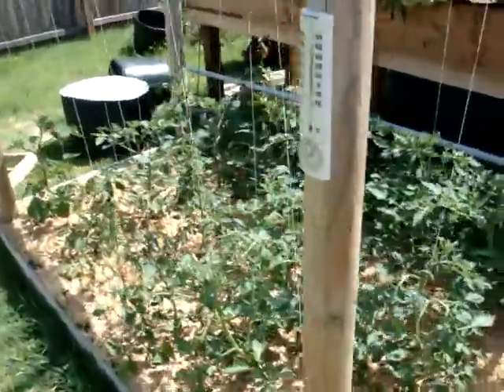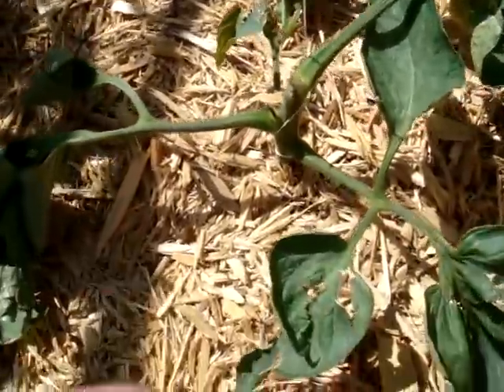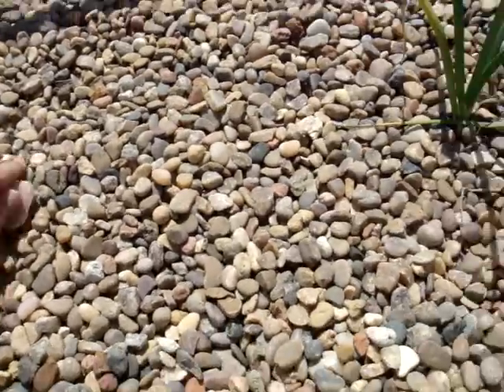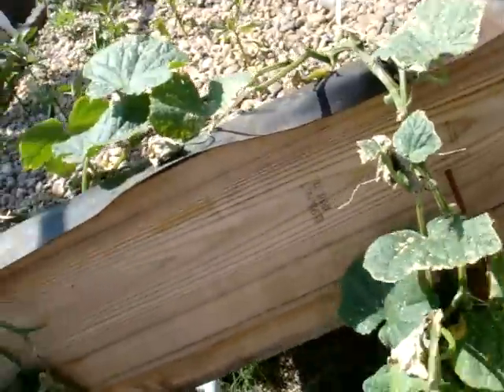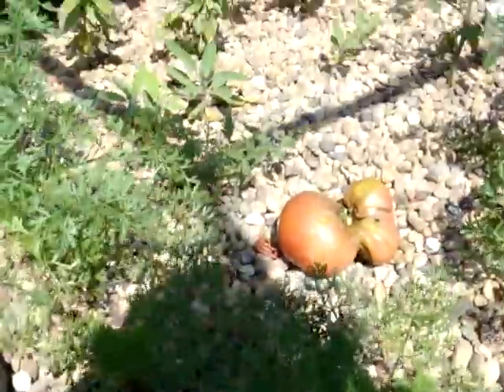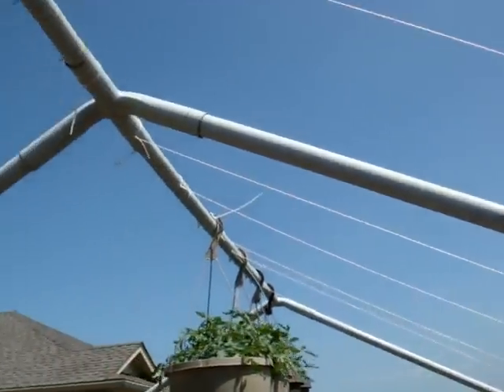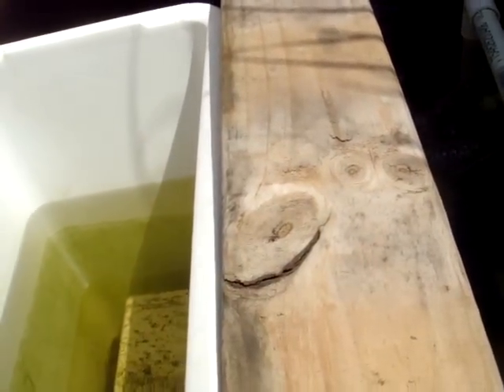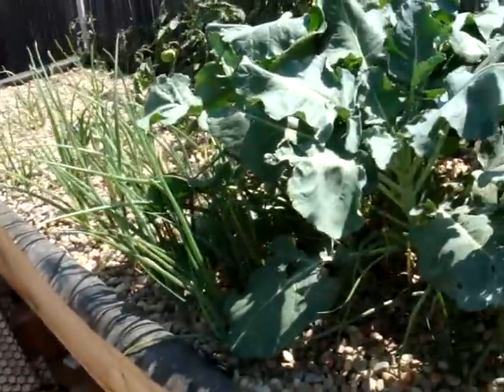Oklahoma Aquaponics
Things are looking very good in the garden.  The leak I had in one of my grow beds seems to be fixed, so that is a relief.  Water temp is steadily rising now and the fish are responding... by eating as much food as I can throw at them.